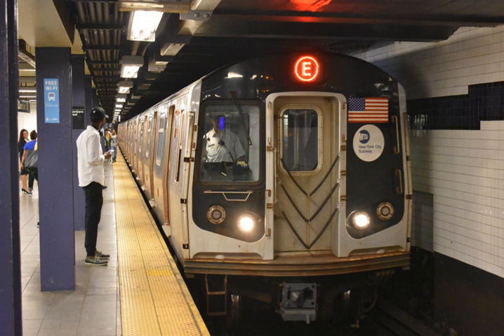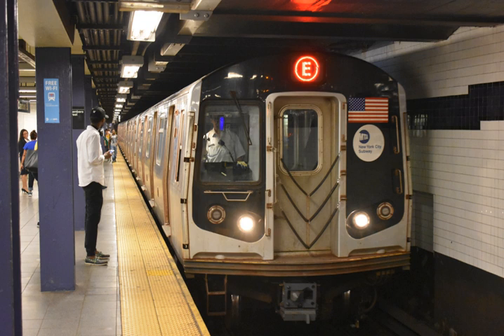Railway electrification system | Wikipedia audio article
00:02:28 1 Classification
00:03:25 1.1 Standardised voltages
00:04:19 2 Direct current
00:04:39 2.1 Overhead systems
00:07:09 2.1.1 Overhead systems with linear motor
00:07:21 2.2 Third rail
00:08:11 2.3 Rubber tyred systems
00:09:16 3 Alternating current
00:10:45 3.1 Low-frequency alternating current
00:12:13 4 Non-contact systems
00:13:08 5 Energy efficiency
00:13:17 5.1 Electric vs Diesel
00:14:42 5.2 AC vs DC for mainlines
00:16:15 6 Comparison with diesel traction
00:19:40 6.1 Advantages
00:21:09 6.2 Disadvantages
00:23:25 7 World electrification
00:24:25 8 Sparks effect

- Socrates

SUMMARY
A railway electrification system supplies electric power to railway trains and trams without an on-board prime mover or local fuel supply.
Electric railways use electric locomotives to haul passengers or freight in separate cars or electric multiple units, passenger cars with their own motors.
Electricity is typically generated in large and relatively efficient generating stations, transmitted to the railway network and distributed to the trains. Some electric railways have their own dedicated generating stations and transmission lines but most purchase power from an electric utility. The railway usually provides its own distribution lines, switches and transformers.
Power is supplied to moving trains with a (nearly) continuous conductor running along the track that usually takes one of two forms: overhead line, suspended from poles or towers along the track or from structure or tunnel ceilings; third rail mounted at track level and contacted by a sliding "pickup shoe". Both overhead wire and third-rail systems usually use the running rails as the return conductor but some systems use a separate fourth rail for this purpose.
In comparison to the principal alternative, the diesel engine, electric railways offer substantially better energy efficiency, lower emissions and lower operating costs.
Electric locomotives are also usually quieter, more powerful, and more responsive and reliable than diesels.
They have no local emissions, an important advantage in tunnels and urban areas.
Some electric traction systems provide regenerative braking that turns the train's kinetic energy back into electricity and returns it to the supply system to be used by other trains or the general utility grid.
While diesel locomotives burn petroleum, electricity can be generated from diverse sources including renewable energy. Disadvantages of electric traction include high capital costs that may be uneconomic on lightly trafficked routes; a relative lack of flexibility - since electric trains need electrified tracks (or overhead wires)- and a vulnerability to power interruptions. Different regions may use different supply voltages and frequencies, complicating through service and requiring greater complexity of locomotive power.
The limited clearances available under overhead lines may preclude efficient double-stack container service.Railway electrification has constantly increased in the past decades, and as of 2012, electrified tracks account for nearly one third of total tracks globally.